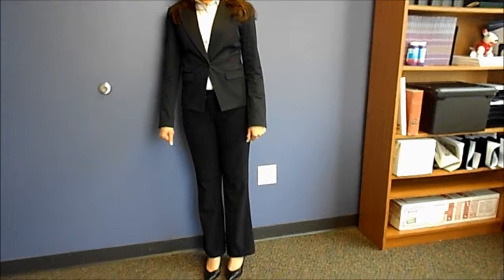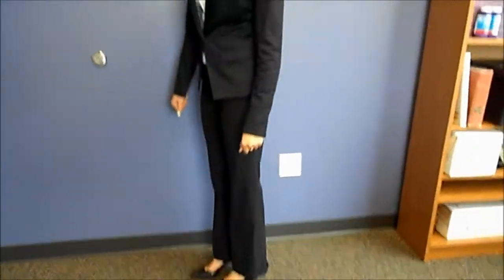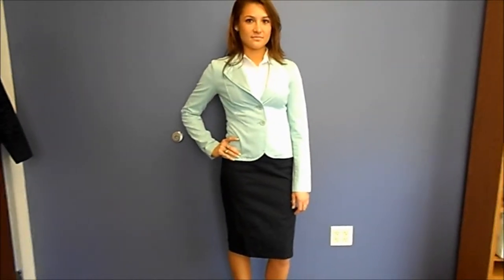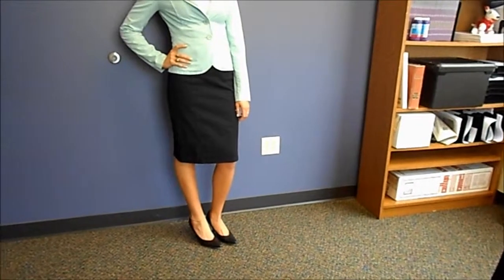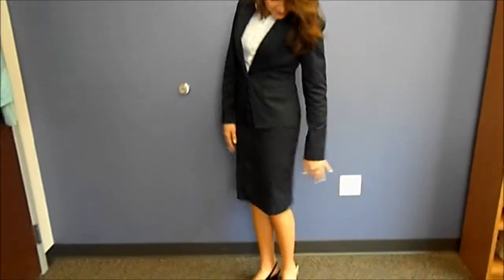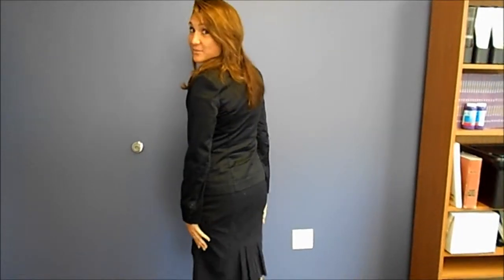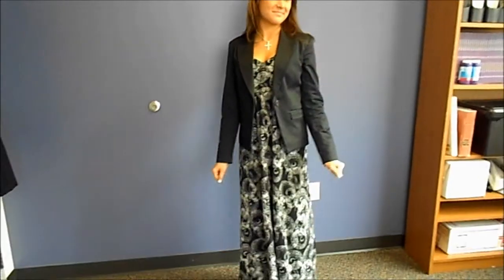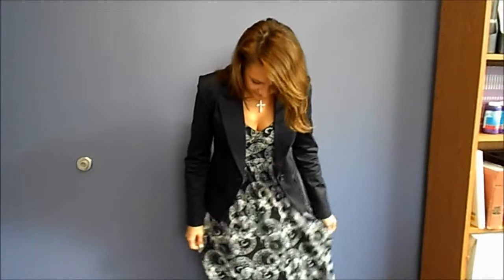Business Professional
Hello Everyone, this is the second episode of Perfeting Professionalism. This episode is focused on business profesional, and examples of what to wear to an interview are given.